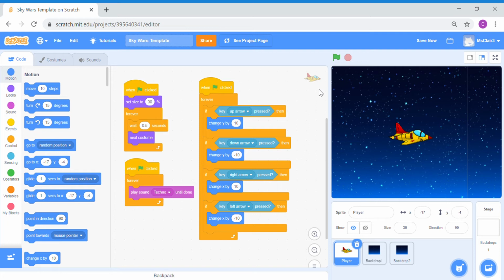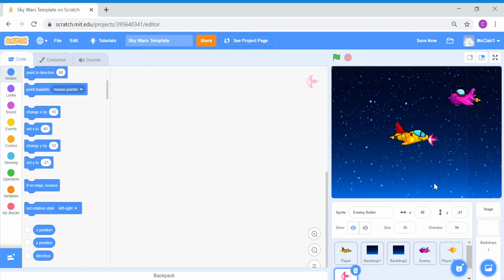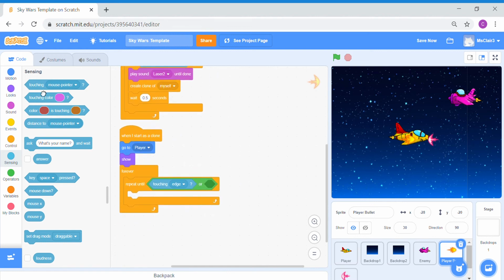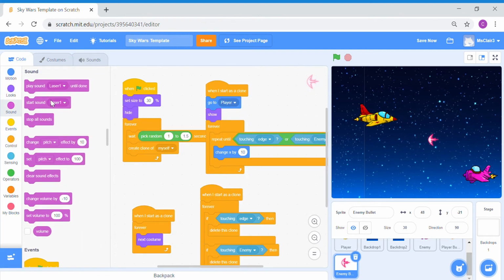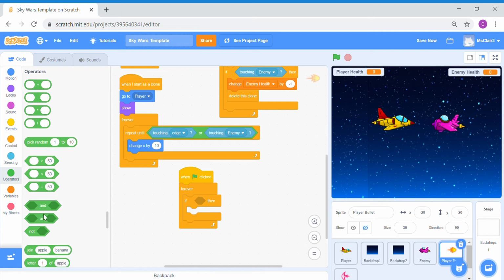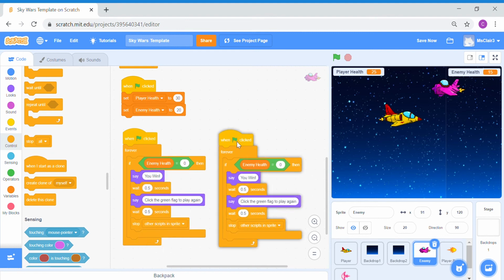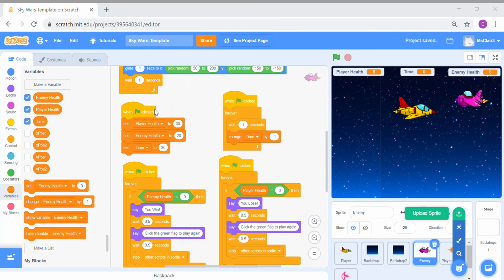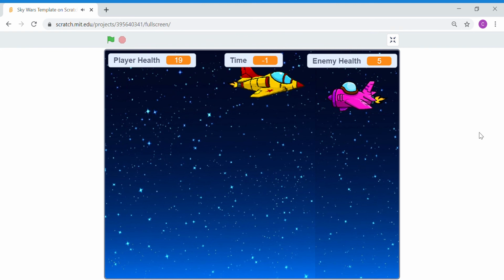Scratch Sky Wars Tutorial (2/4) - Rewards and Competition